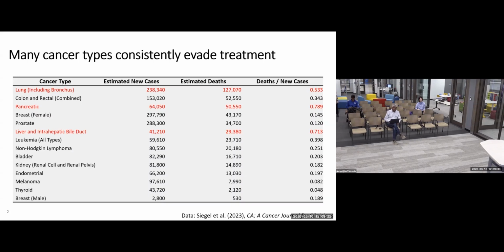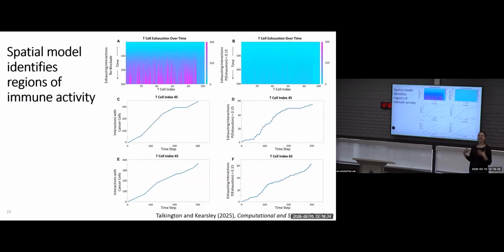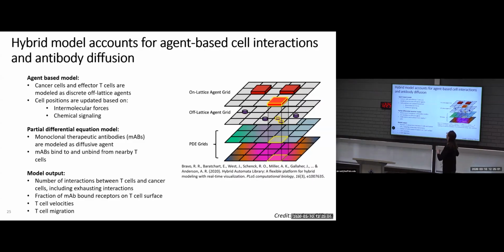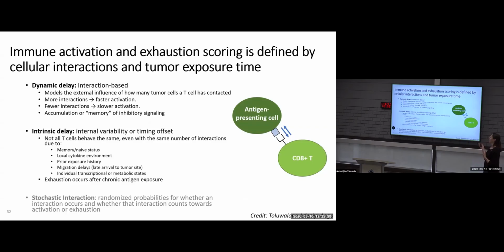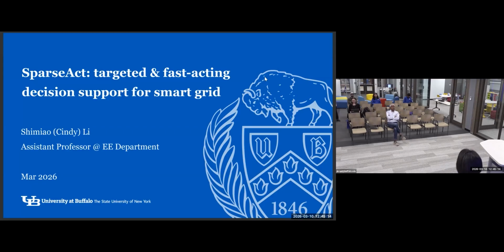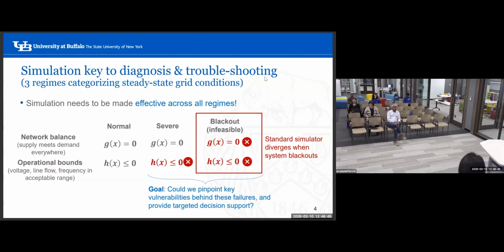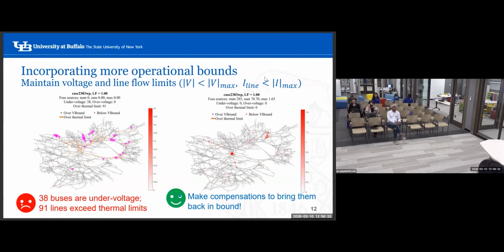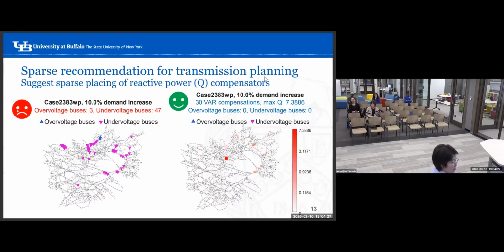IAD Tech Exchange Seminar Series Speaker: March 10, 2026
Speakers: Anne Talkington and Shimiao (Cindy) Li